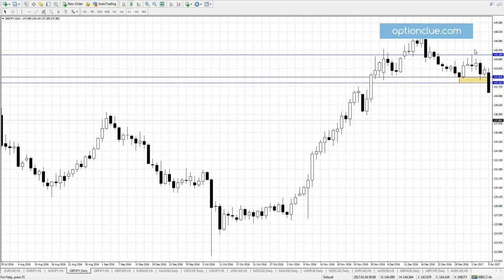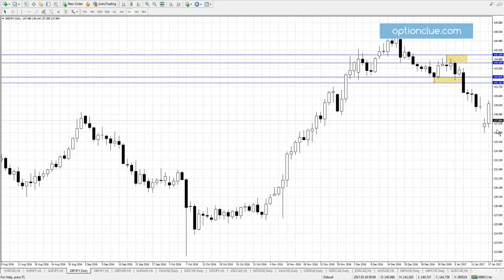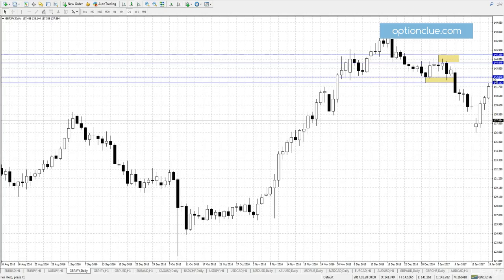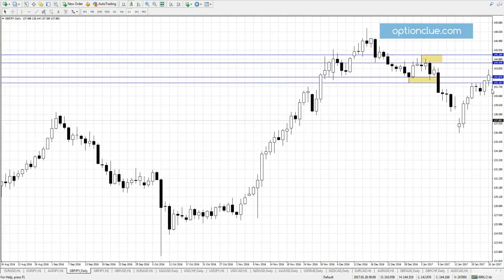010 Entry points on smaller timeframes